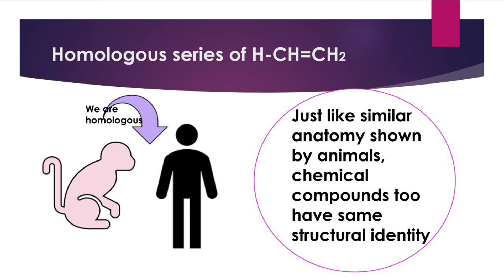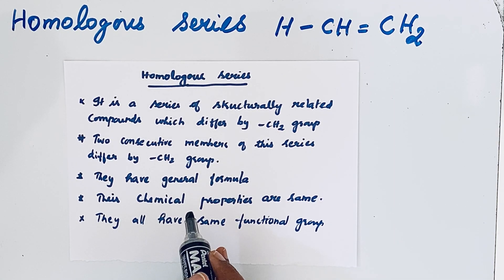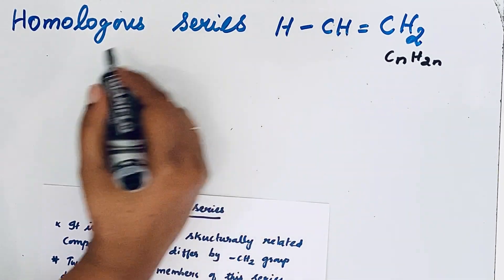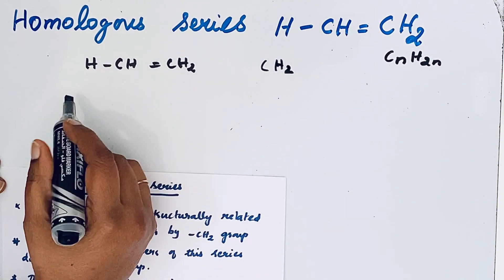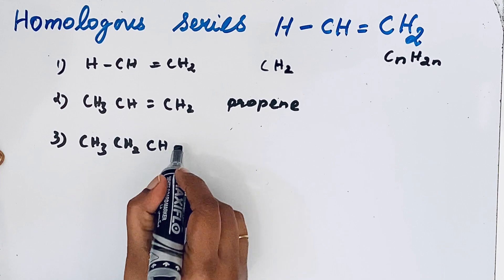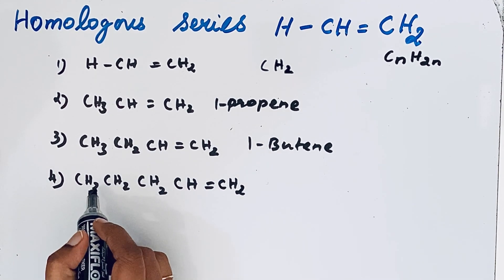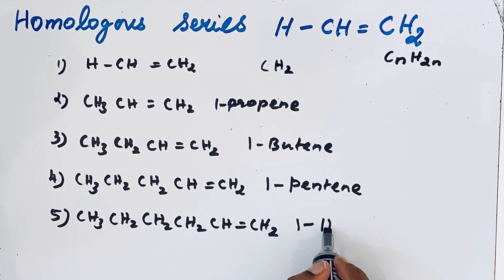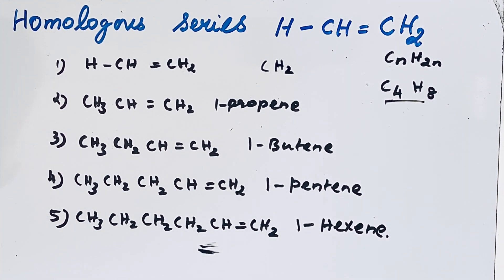Draw formula for first five members of homologous series for H-CH=CH2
This video explains writing homologous series of H-CH=CH2 easily.

Homologous compounds
1.It is a series of structurally related compounds which differ by CH2 group
2. Two consecutive members of this series differ by CH2 group.
3. They have general formula.
4. Their chemical properties are same.
5. They all have same functional group.

1-Ethene, 1-Propene,  1- Butene, 1-Pentene, 1- Hexene. Theses are homologous series which follow general formula CnH2n.